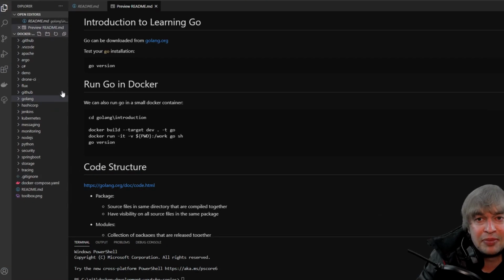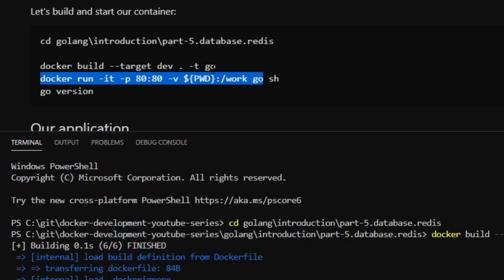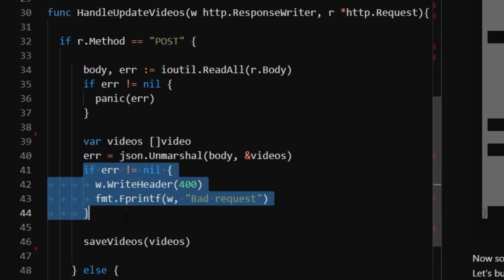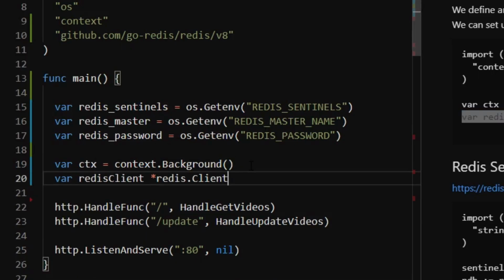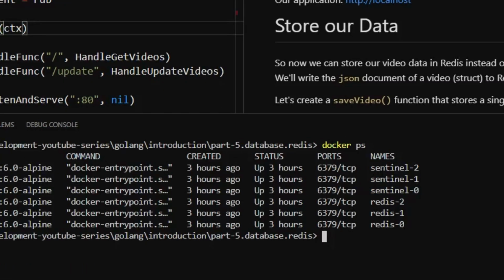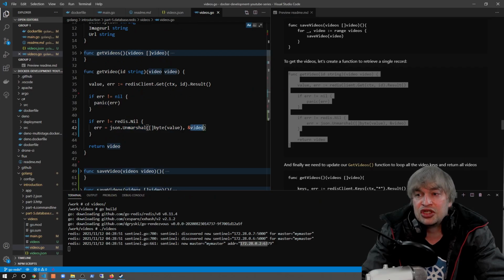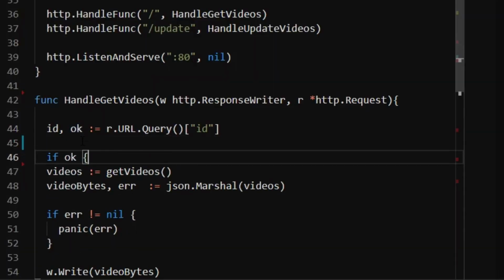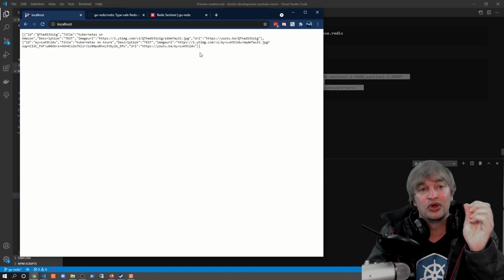Go Tutorial: Connecting to a Database | Redis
In this video we learn how to connect a Go application to a highly available Redis cluster. We learn the fundamentals like creating a client, passing credentials and connectivity details, reading and writing records.

Check out my full Go and Redis guides below if you've missed it!